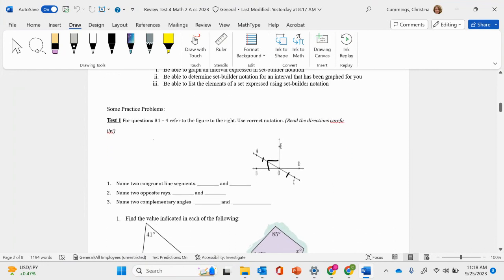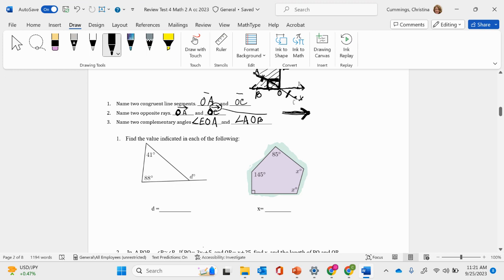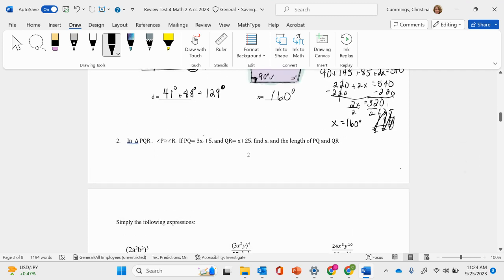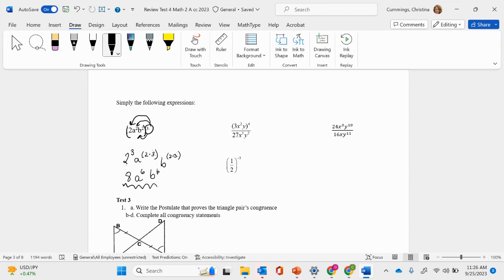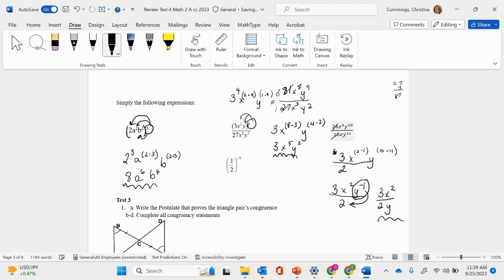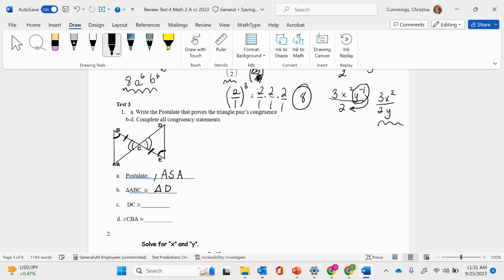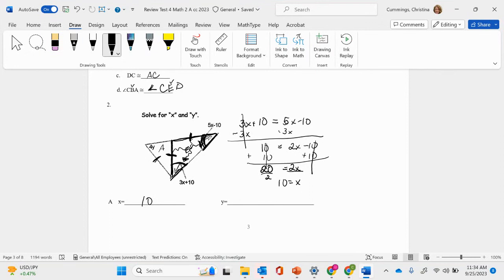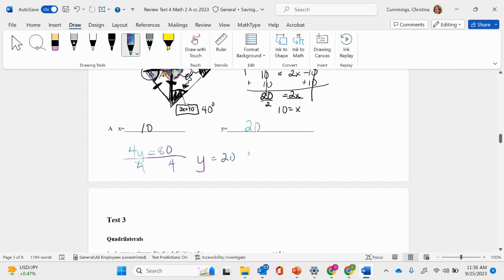Test 4 Review Part 1